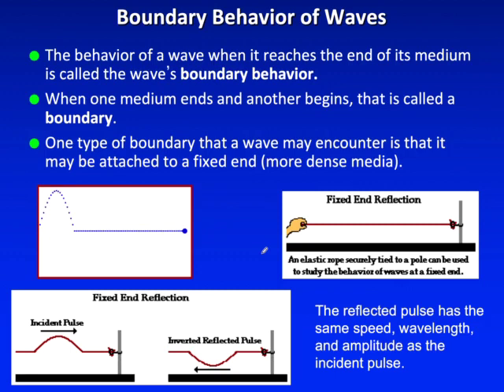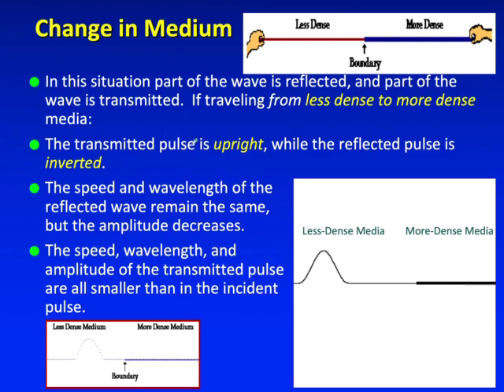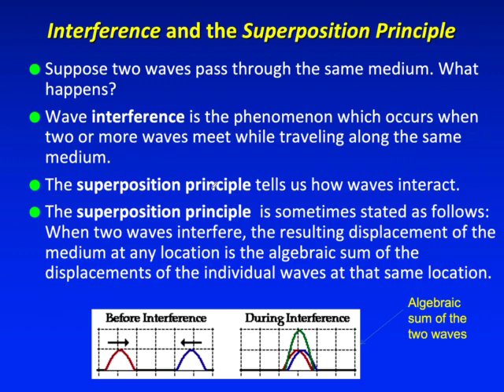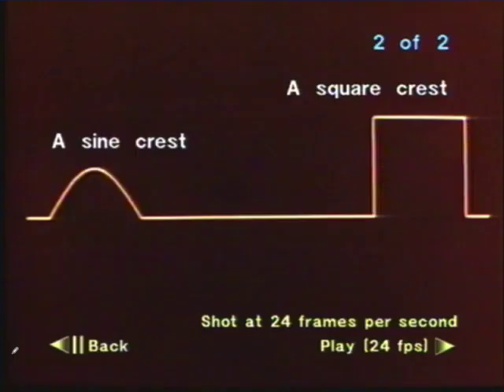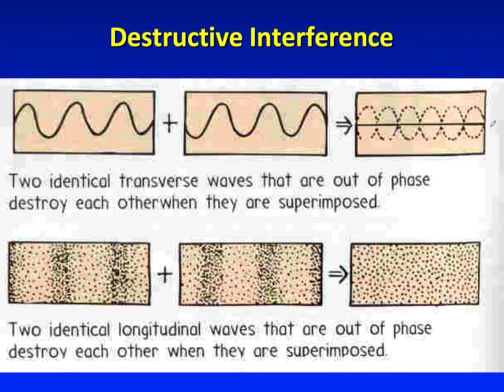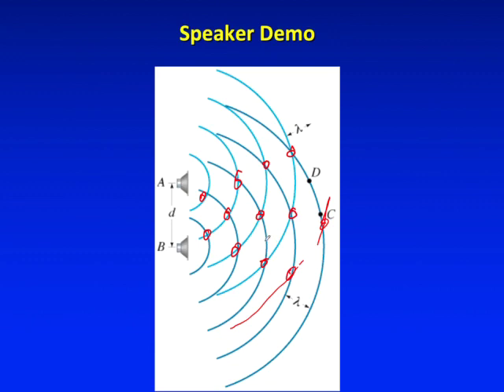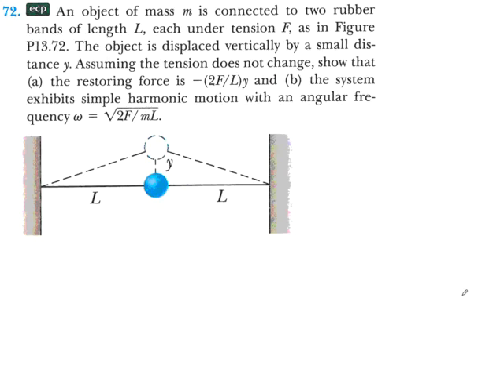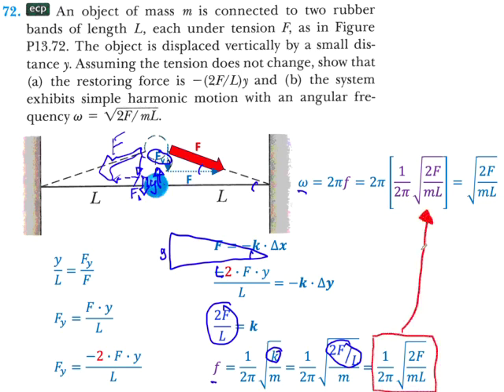AP Physics 1 Lecture 13-03